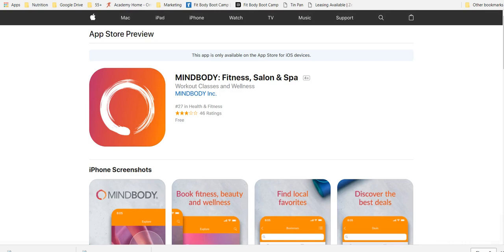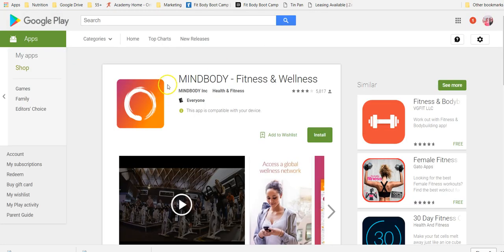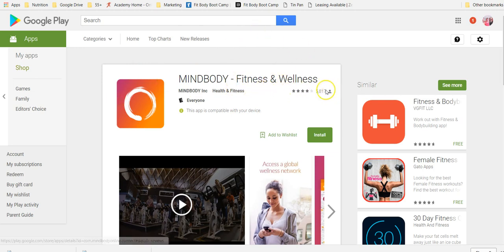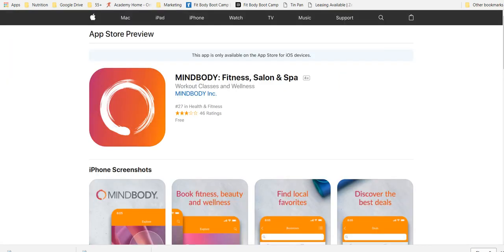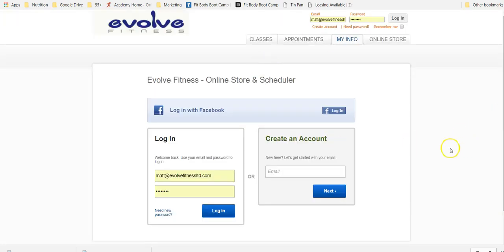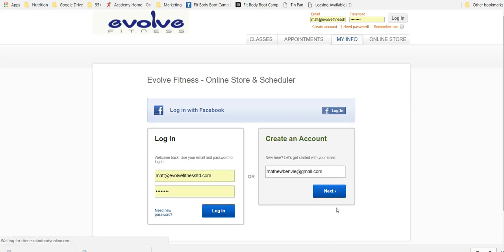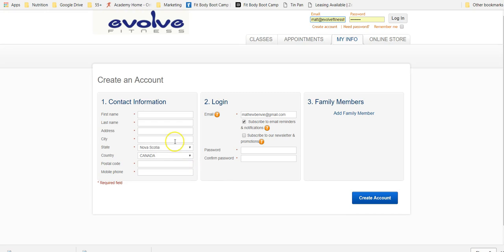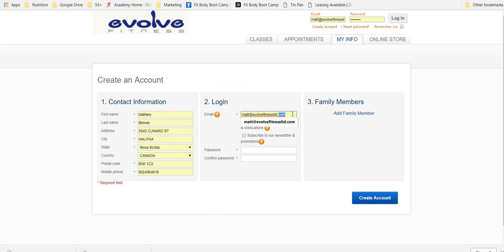mindbody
how to sign in to sessions from apple, google play and desktop